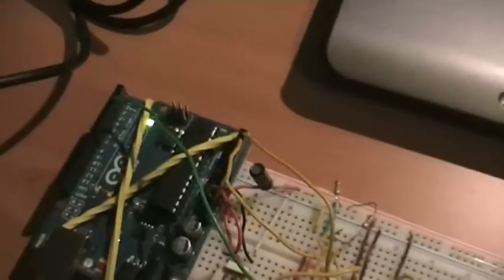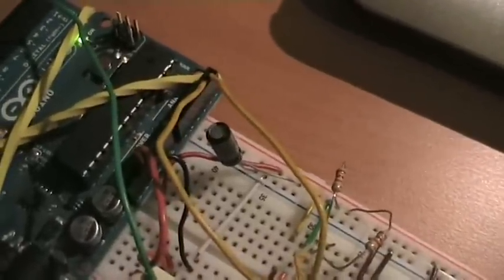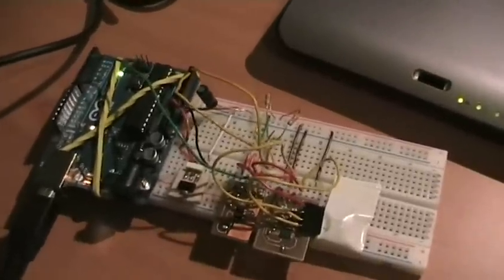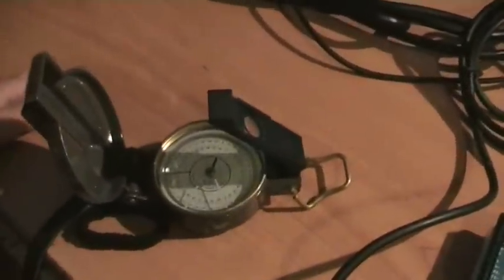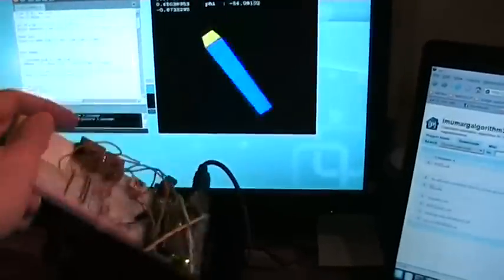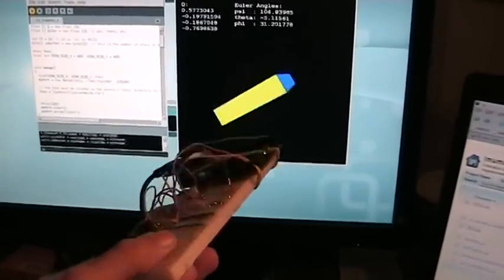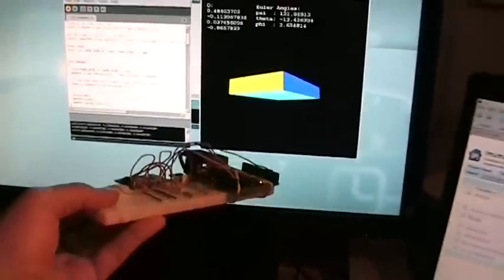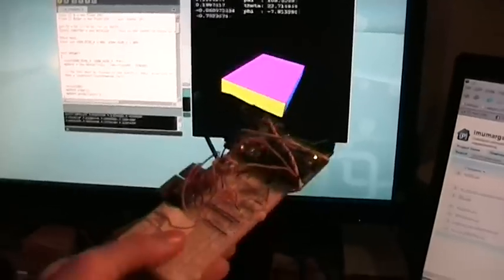9DOF/DOM MARG IMU orientation filter with Arduino and ADXL345, ITG3200, HMC5843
In this video I present you my implementation of Sebastian Madgwick's implementation of Mayhony's DCM filter incorporating Sebastian's magnetic distortion compensation.

The sensors used where the ADXL345, the ITG3200 and the HMC5843.